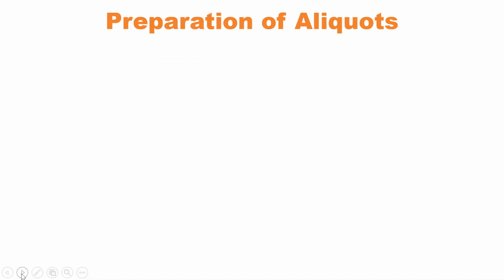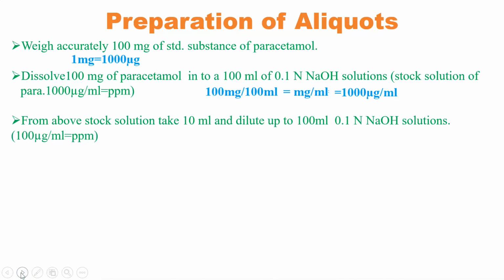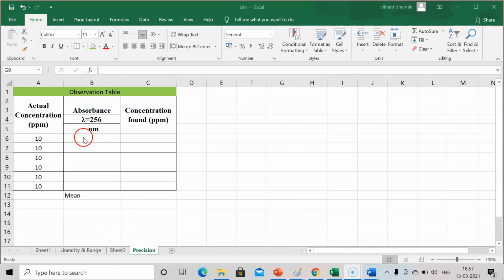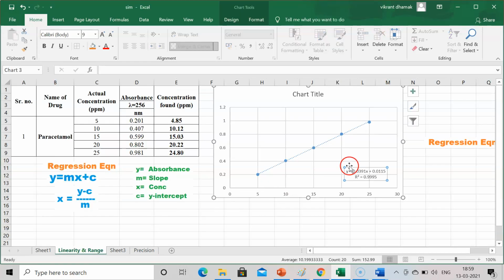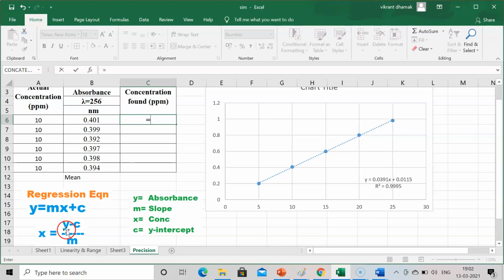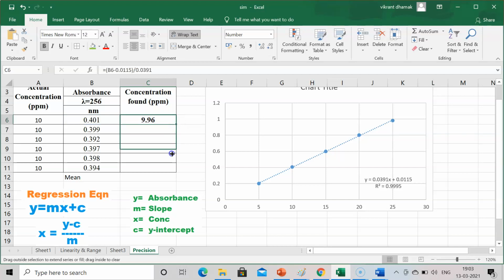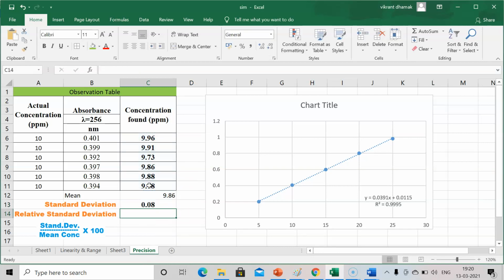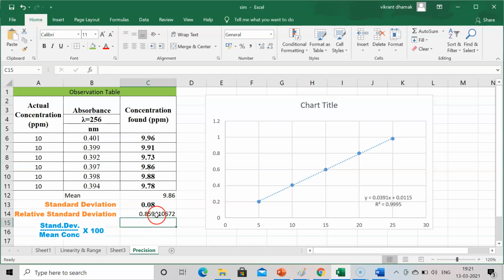Precision/Validation Parameter/Vikrant Dhamak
Precision:The precision of a measurement system, related to reproducibility and repeatability, is the degree to which repeated measurements under unchanged conditions show the same results.